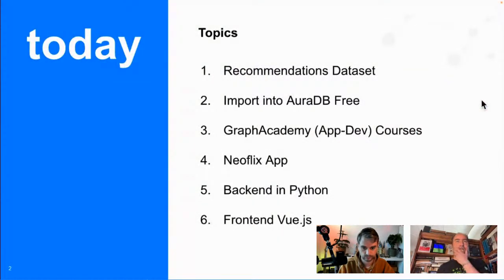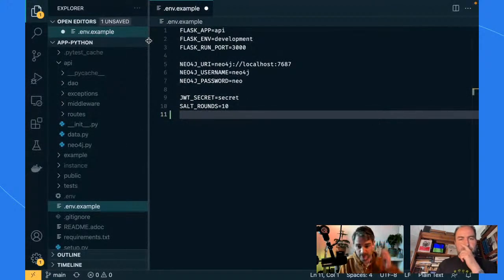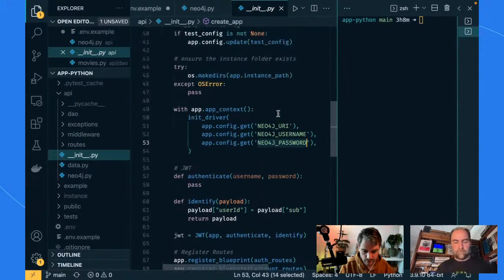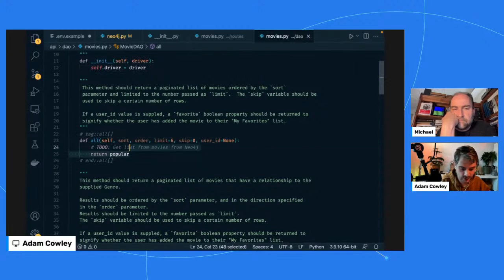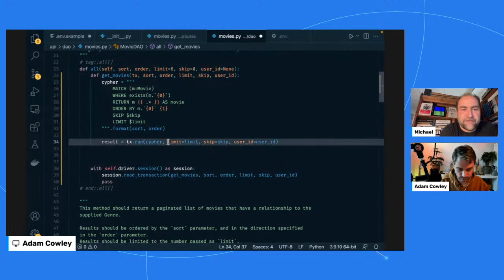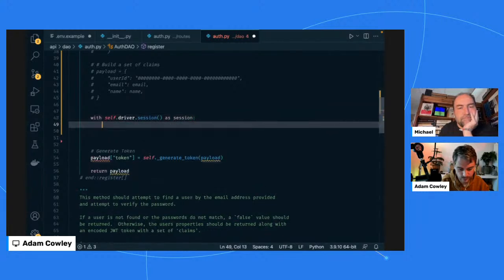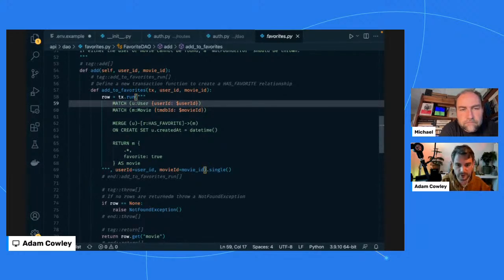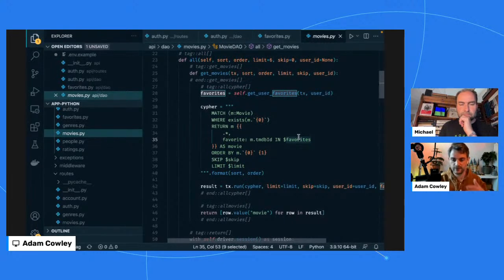Neo4j GraphAcademy - Discover Neo4j AuraDB Free with Michael and Adam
0:00 Welcome
2:25 Neo4j GraphAcademy Overview
8:00 Live Exercise
1:03:20 Wrap-Up

Catch-up on missed episodes from the repo!